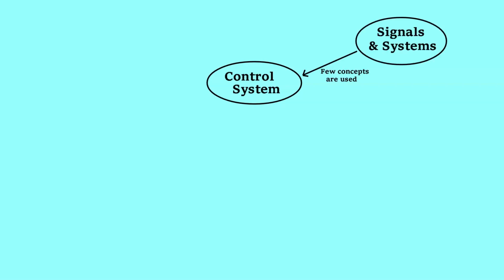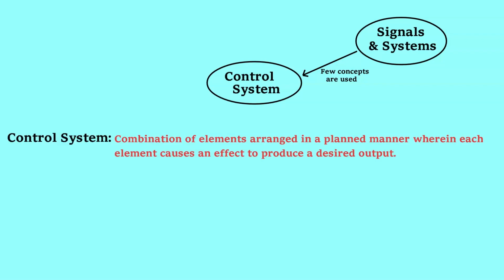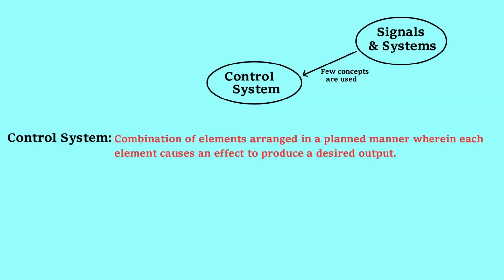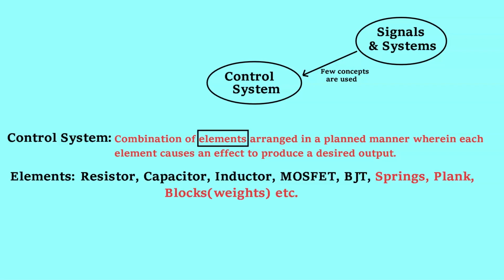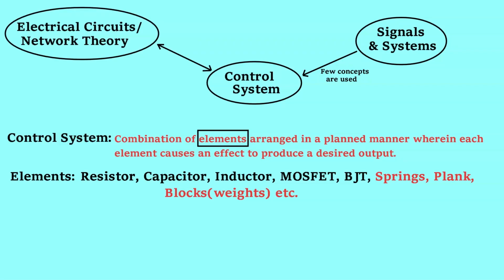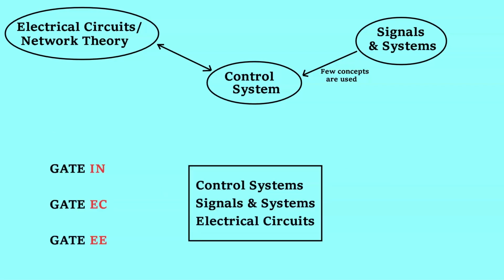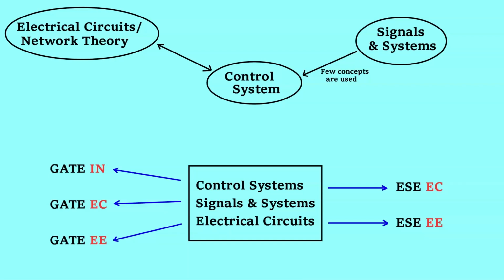Introduction | GATE, ESE & Other Competitive Exams